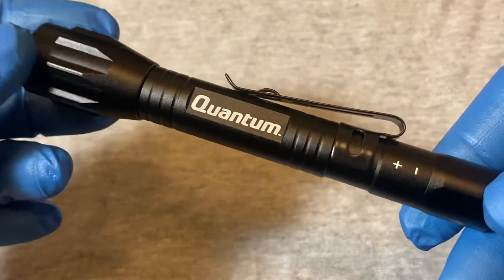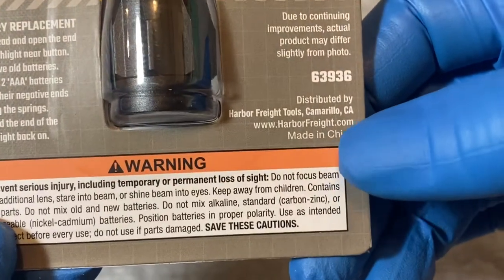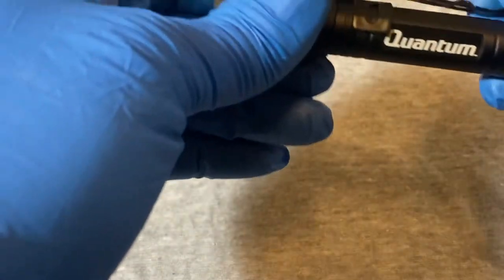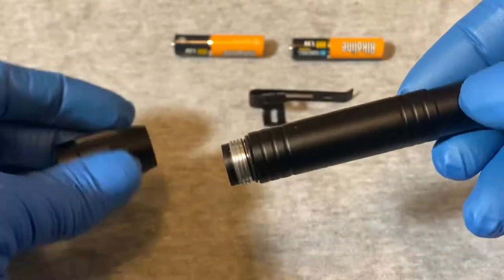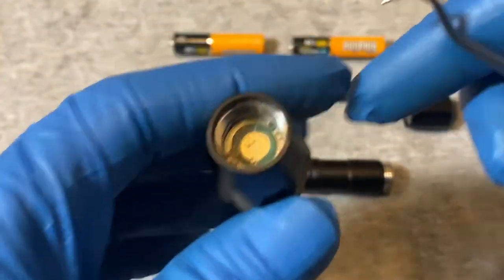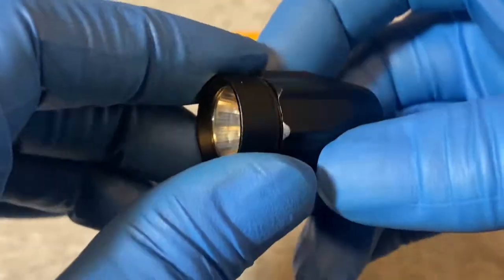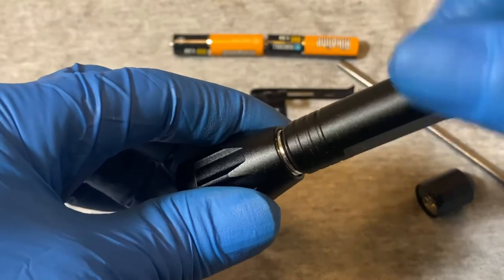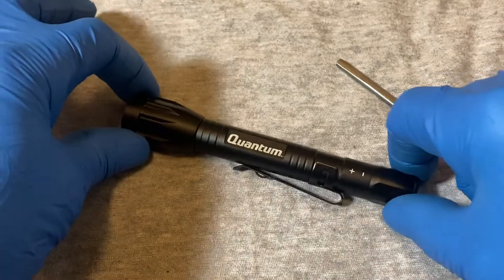Harbor Freight Quantum Pocket/Pen Flashlight QFL-065 TEARDOWN and Review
Basic 5 inch pocket flashlight from Harbor Freight. Bright enough for short distances and thankfully only comes with an on/off switch ( no strobe, SOS, etc). Usually sell for $6.99 but you can catch on sale a lot for $4.99. If you like my content please give me a like 👍 and smash that Subscribe button for me one time...Many thanks 🙏